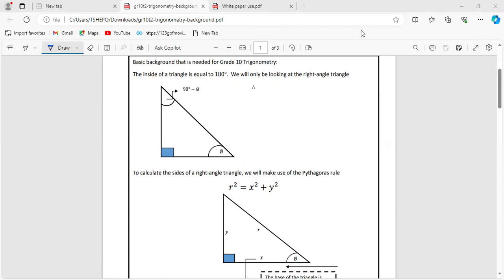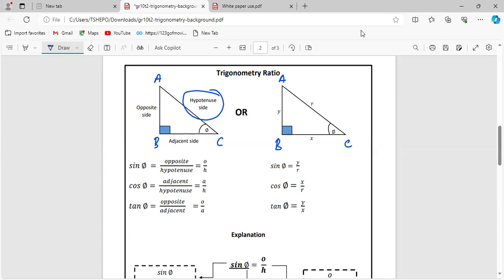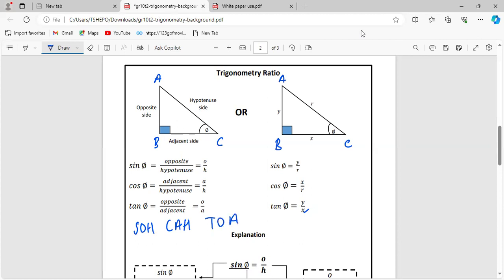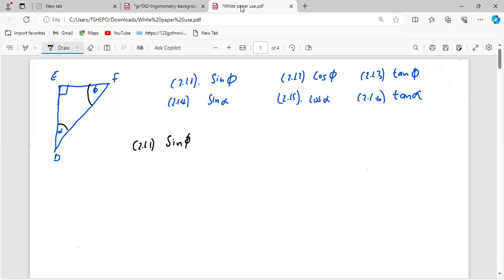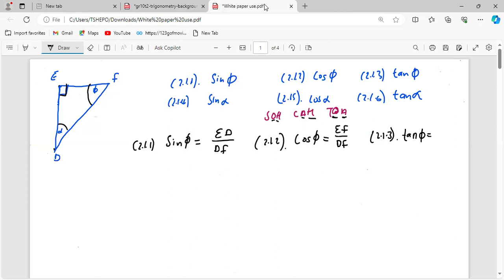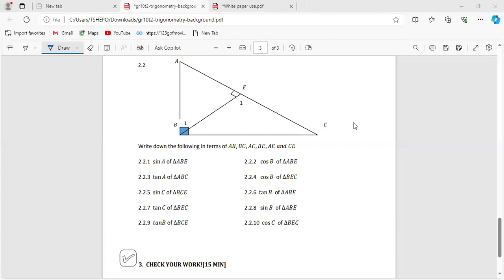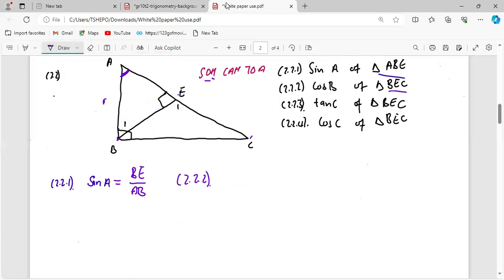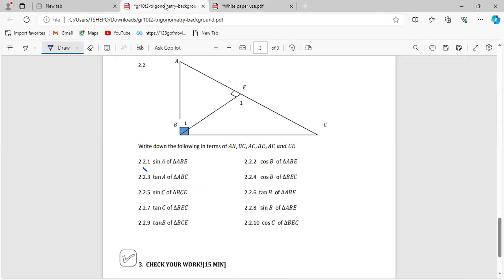Trigonometry grade 10